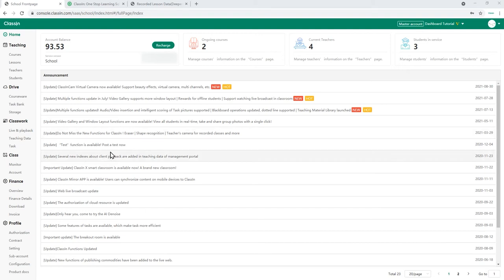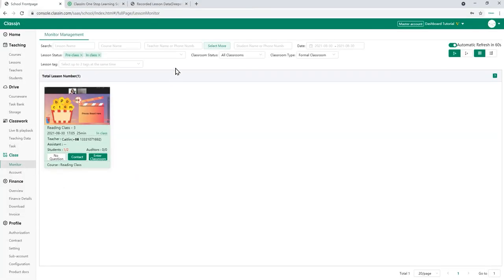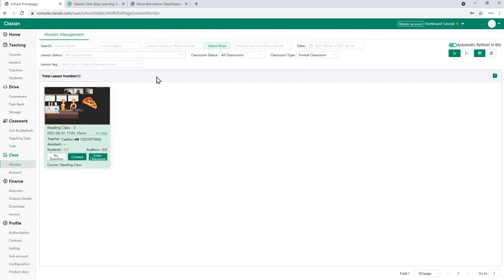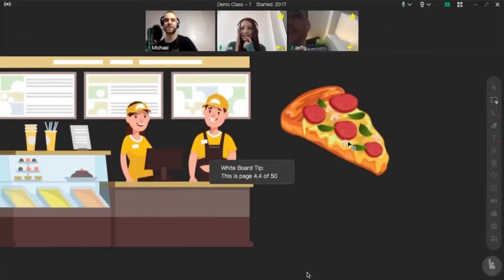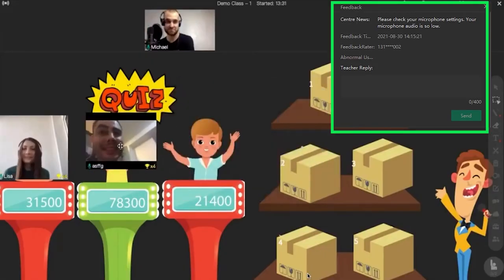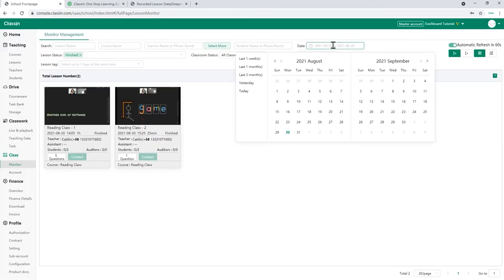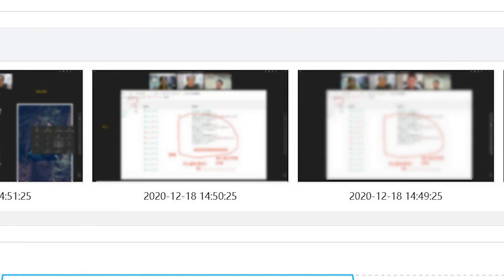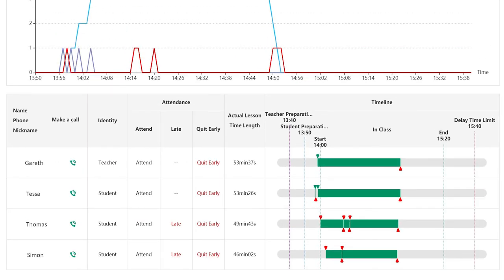How to monitor lessons in real time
As a school administrator, you can monitor classes through the ClassIn dashboard. You can enter the classroom invisibly and monitor it in real time. Check how!